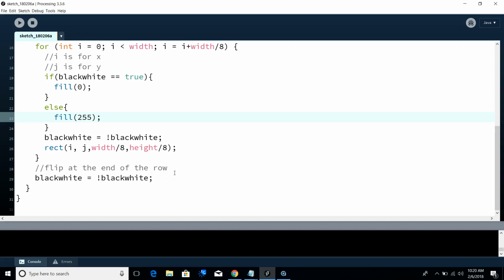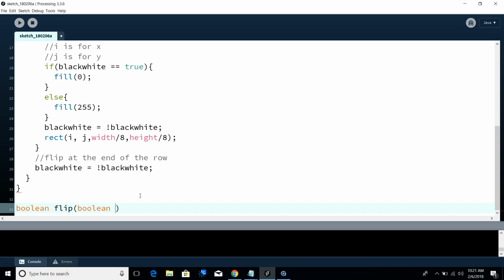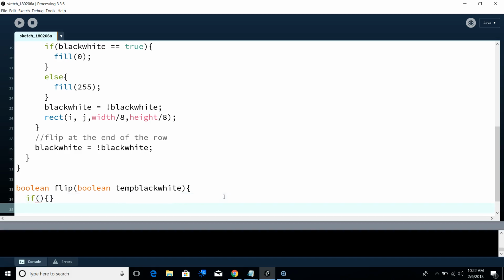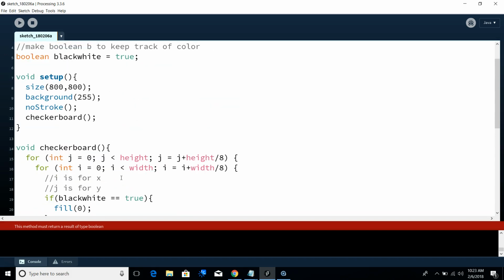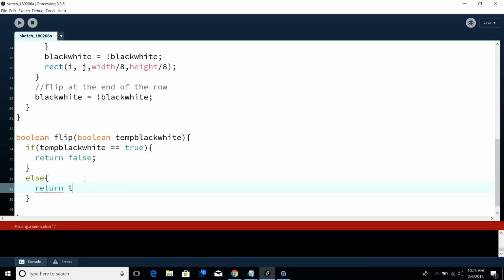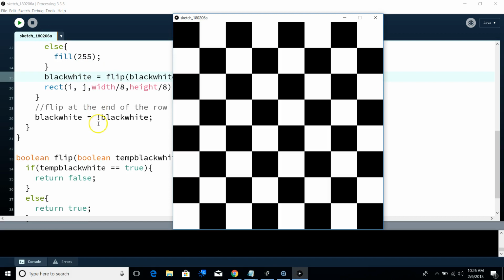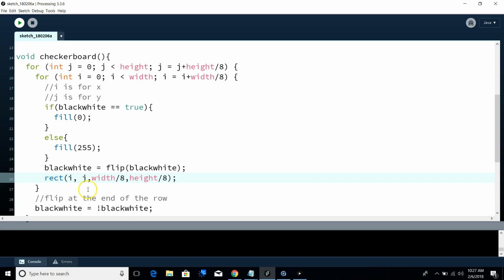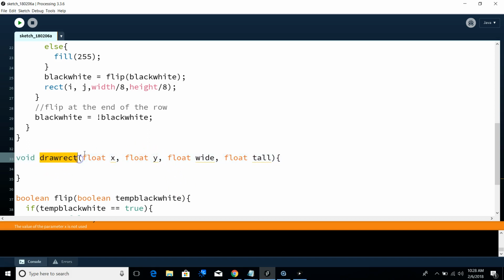Passing and Returning using Methods